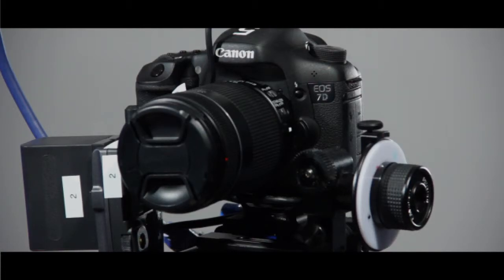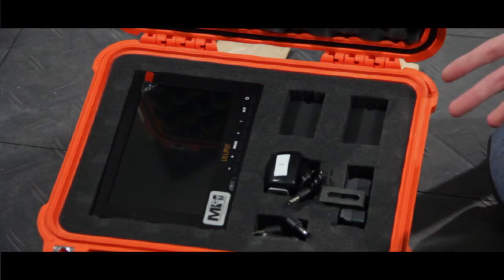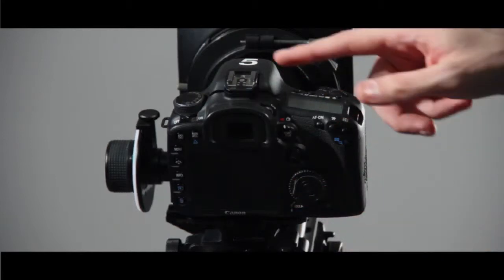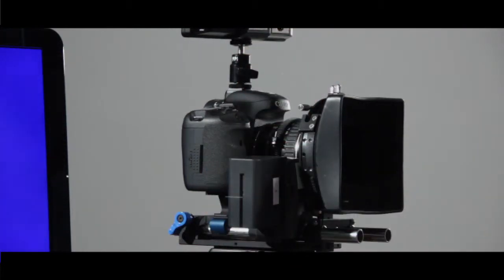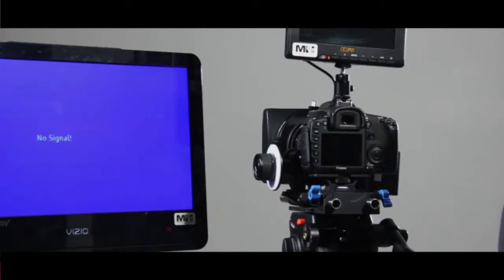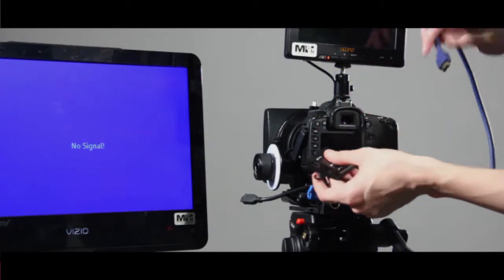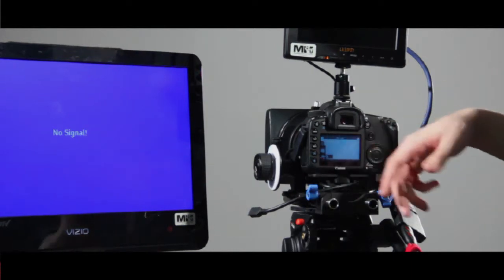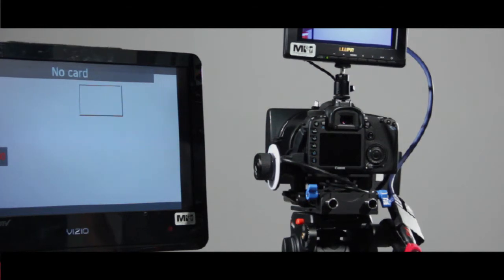Canon 7D Camera Lens and Monitor Assembly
How to mount lenses and uses on board monitors on the Canon 7D.